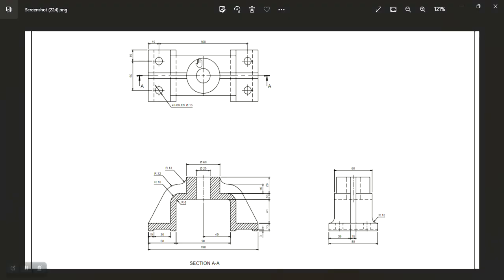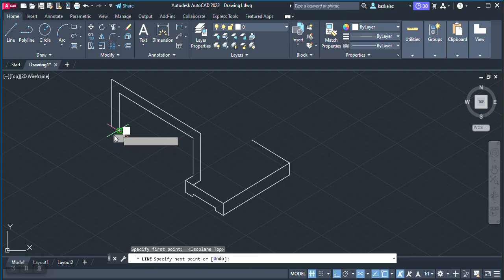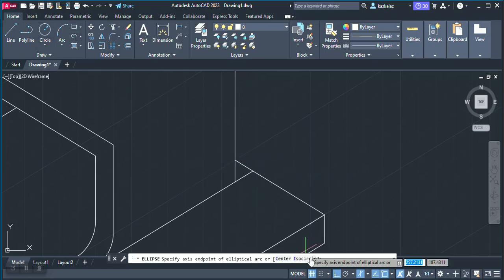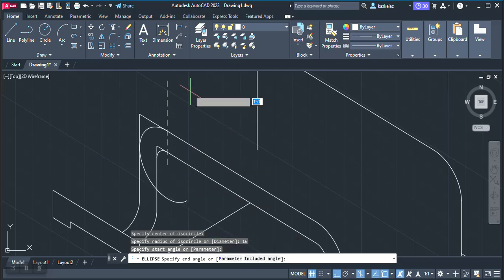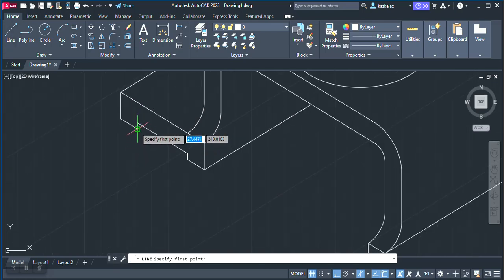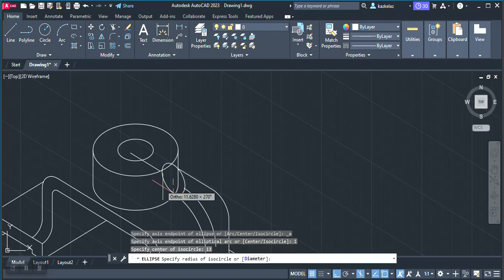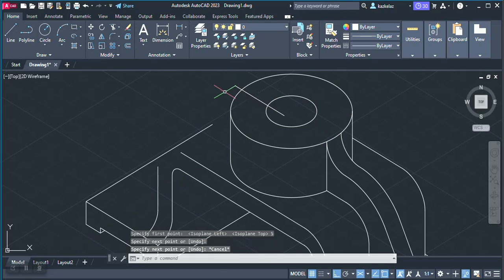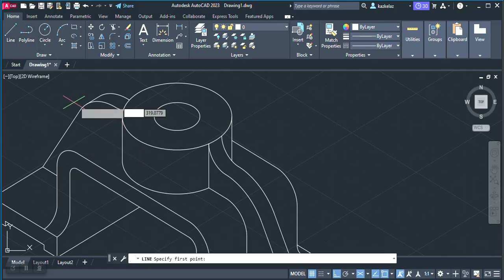ISOMETRIC DRAWING OF A MACHINE COMPONENT ON AUTOCAD 2023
In this video, I will do an isometric drawing of a machine component.